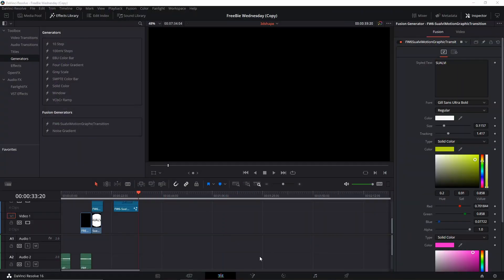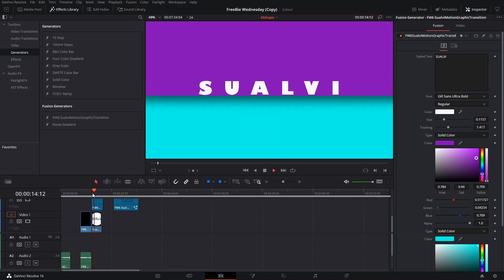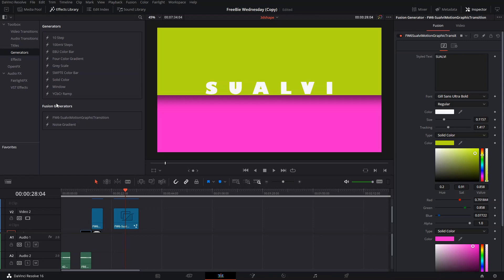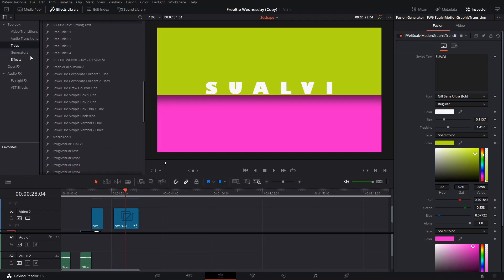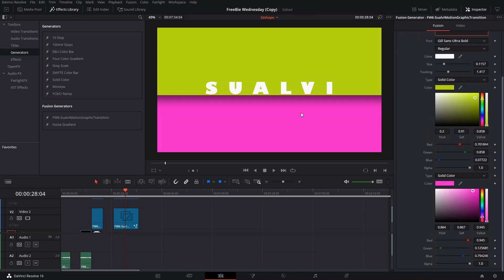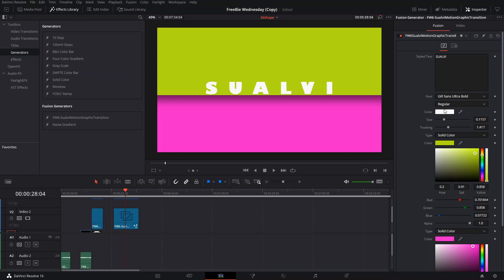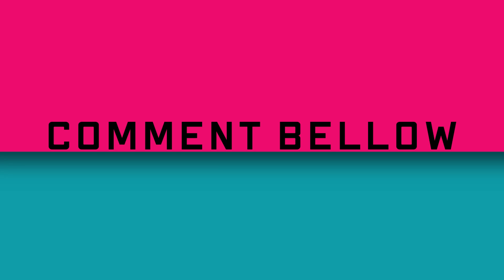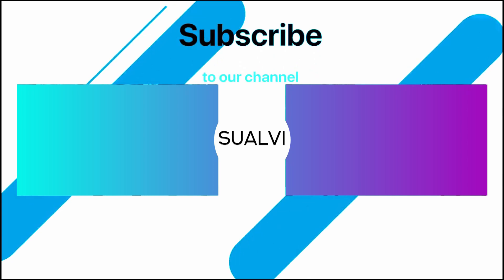Free Motion Graphics Transition For Davinci Resolve 16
HEY guys! Check out this Free Motion Graphics Transition For Davinci Resolve 16

C:\Users\”YOUR_USER”\AppData\Roaming\Blackmagic Design\DaVinci Resolve\Fusion\Templates\Edit\Generators

For Mac User

Macintosh HD/Users/”YOUR_USER”/Library/Application Support/Blackmagic Design/DaVinci Resolve/Fusion/Templates/Edit/Generators